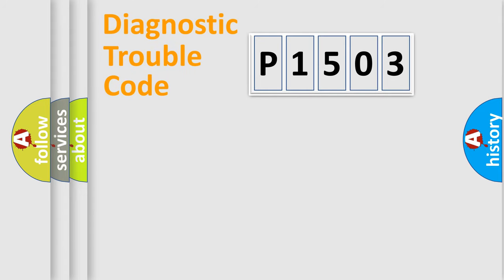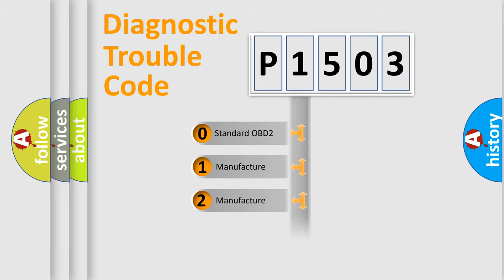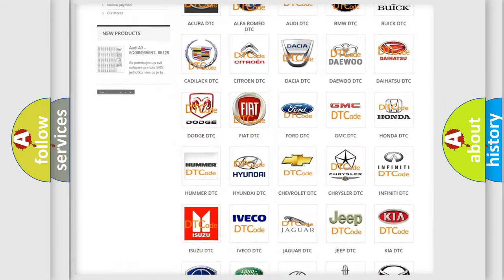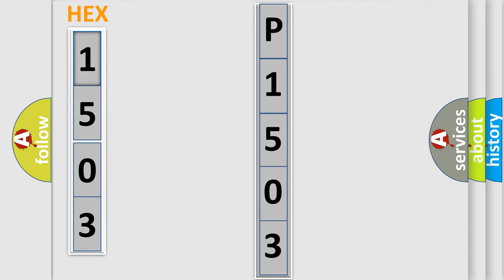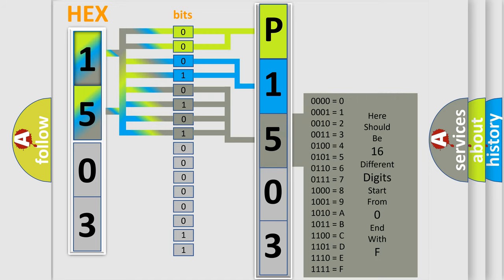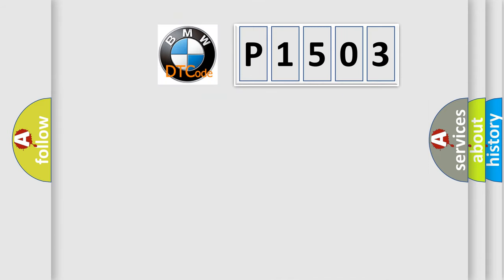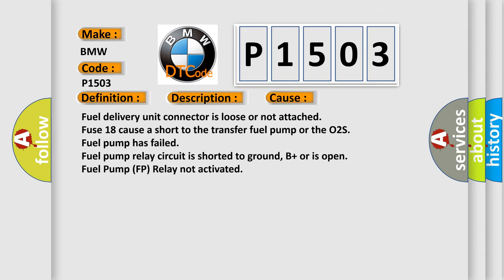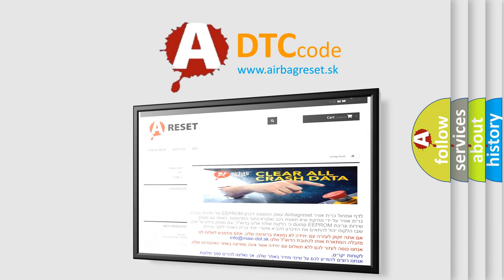DTC BMW P1503 Short Explanation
Contents:
0:21 Basic DTC analysis according to OBD2 protocol standard.
1:48 Insight into programming
2:58 A diagnostically understandable description of the Diagnostic Trouble Code
3:05 Basic error definition

Make:
BMW
Code:
P1503
Definition:
Idle Air Control Valve Circuit Short to Ground
Description:
Engine running the DME detected that the idle air control valve was intermittent.
Cause:
Fuel delivery unit connector is loose or not attached
Fuse 18 cause a short to the transfer fuel pump or the O2S
Fuel pump relay circuit is shorted to ground, B+ or is open
Fuel Pump (FP) Relay not activated